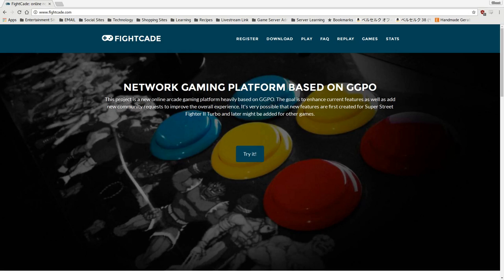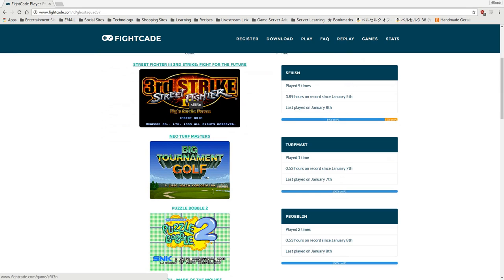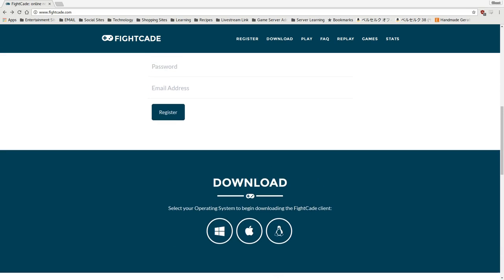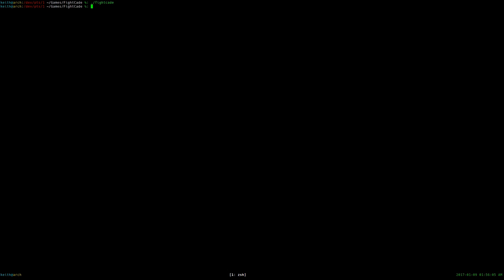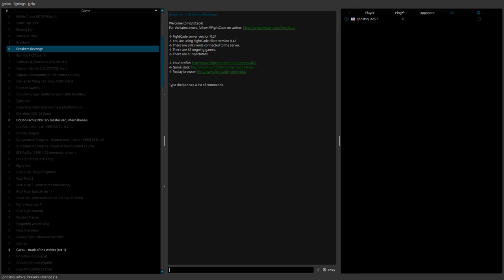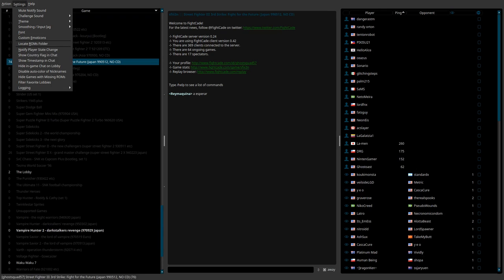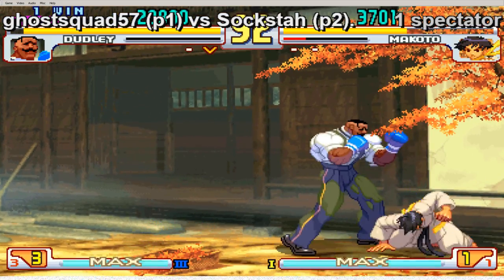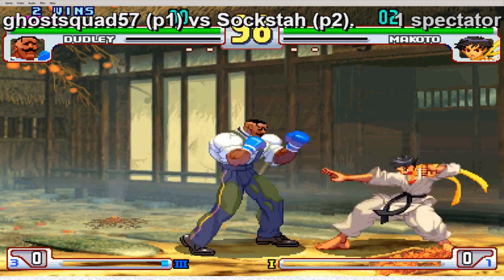Fightcade - Play Third Strike Online Against Other Players!